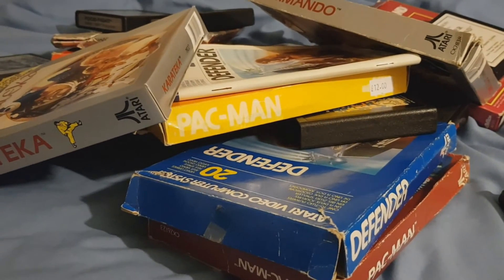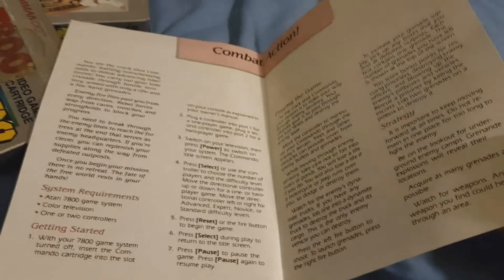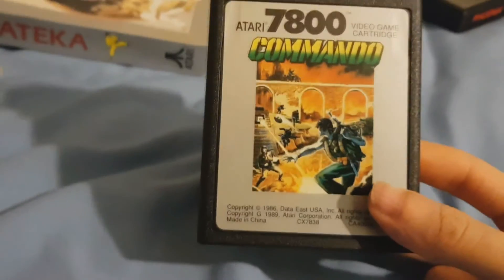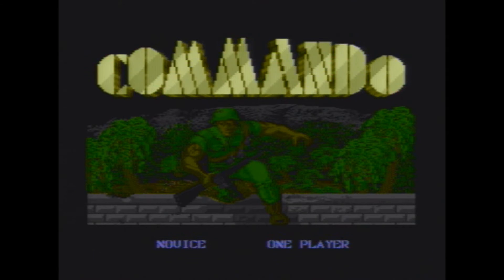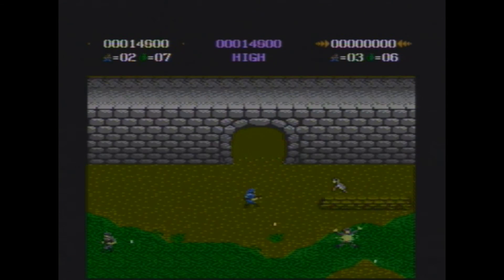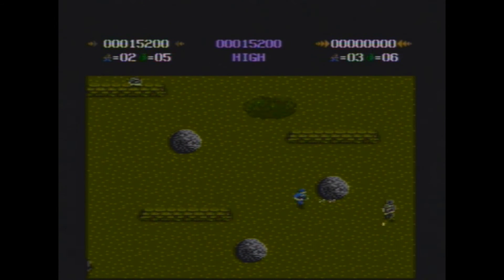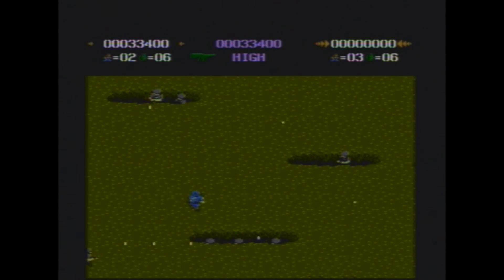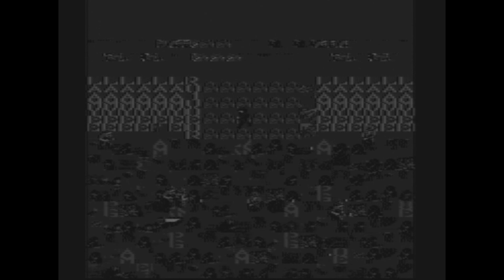Commando - Atari 7800 - Games I've Got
Gameplay of an excellent arcade conversion for Atari's 3rd 8 bit console.

Gameplay begins at 1:49